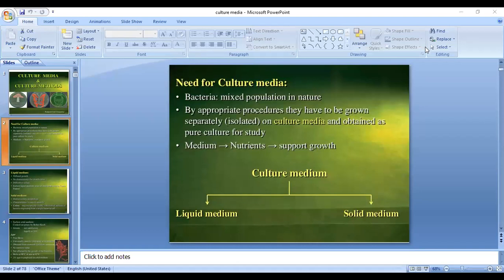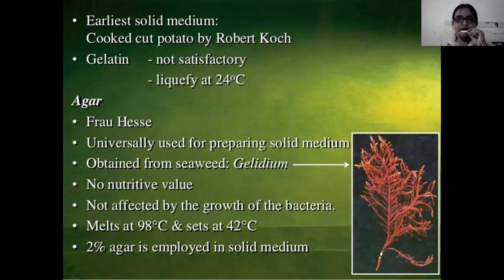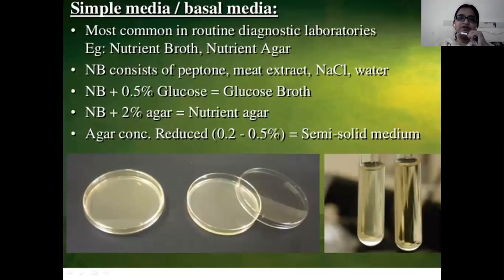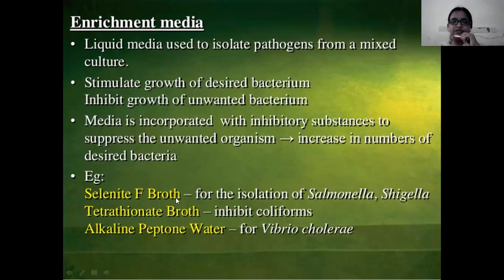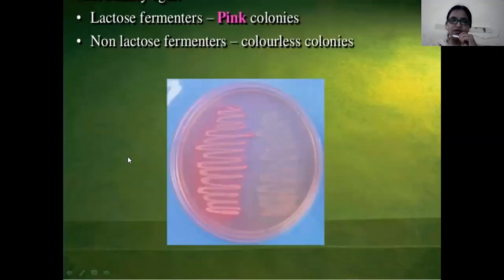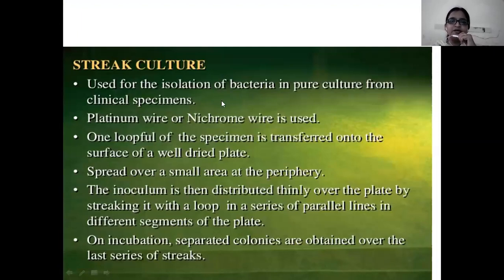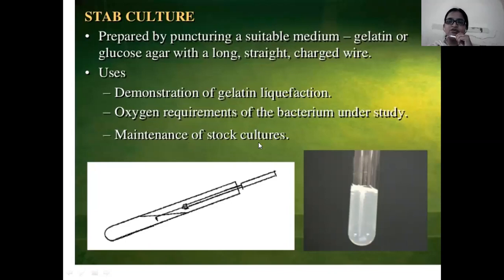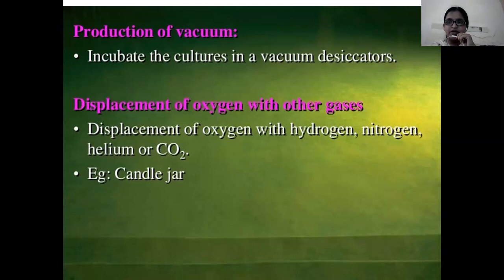21 July 2020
Culture media and culture methods